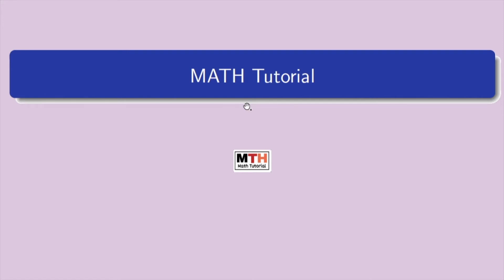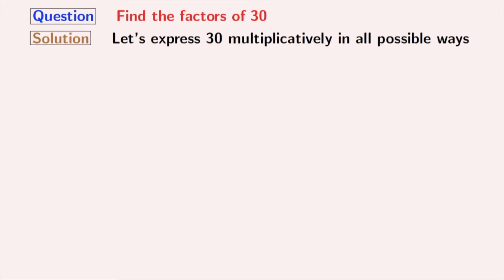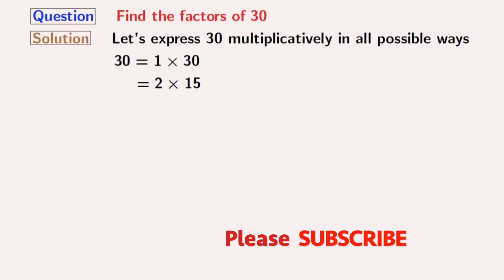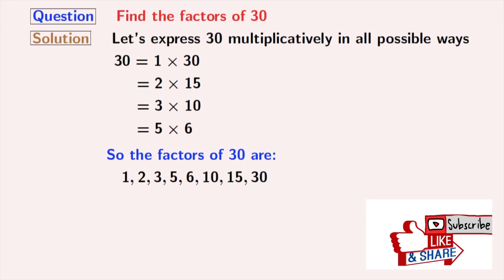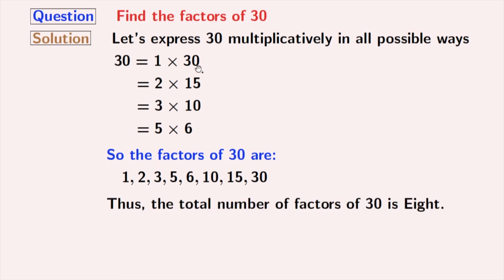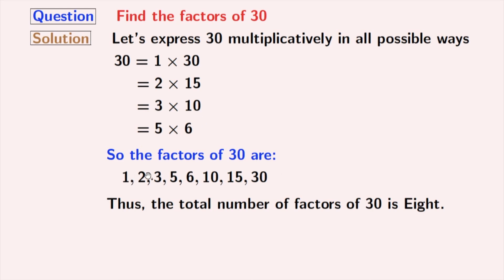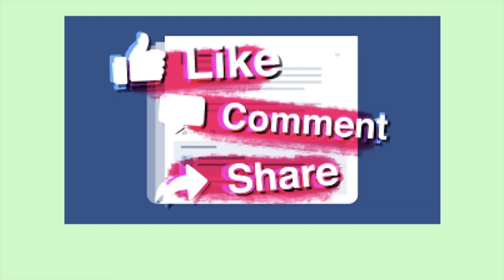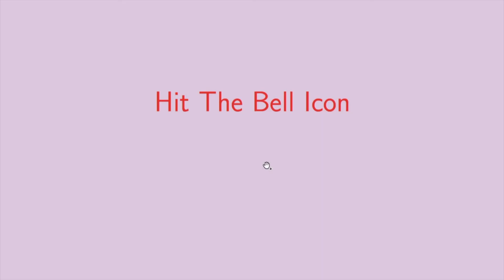Factors of 30 | Prime factors of 30 | Total count of factors of 30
Question: What are the factors of 30?
Answer: The factors of 30 are 1, 2, 3, 5, 6, 10, 15, and 30.
So the total count of factors of 30 is eight.

Answer: The prime factors of 30 are 2, 3, and 5.

We post videos daily on youtube